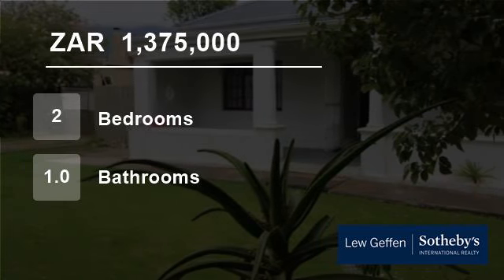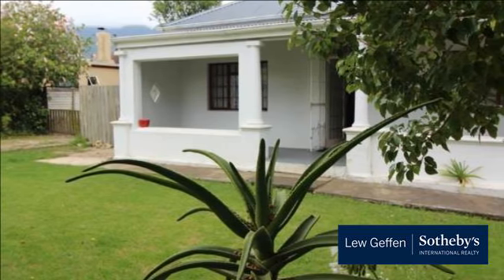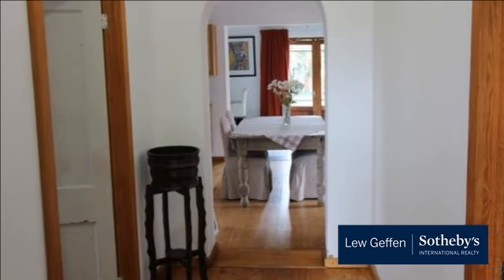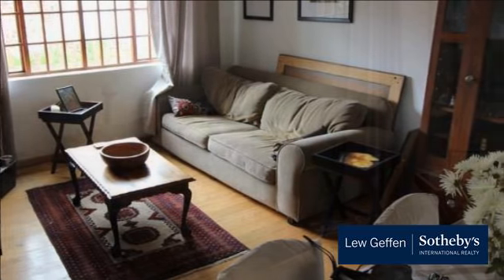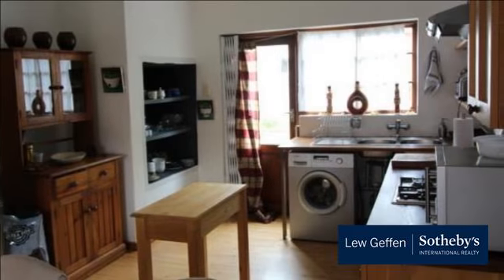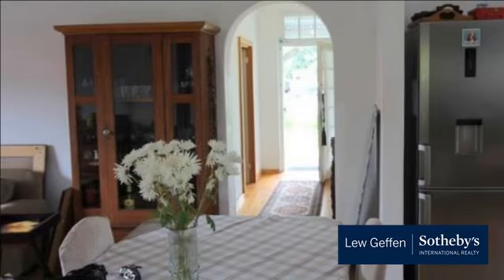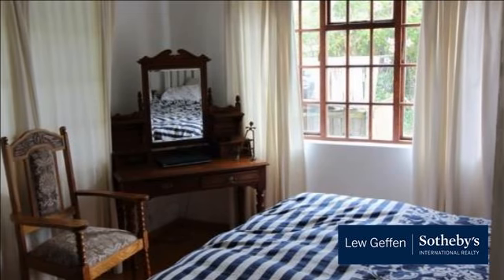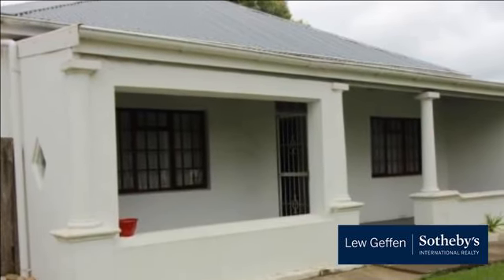2 Bedroom House For Sale in George East, George, Western Cape, South Africa for ZAR 1,375,000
Neat family home with lots of potential, set on a spacious stand, offered for sale.  Large, open plan living areas, sporting wooden flooring and a fitted kitchen, make for memorable moments on any scale.  Two bedrooms, also featuring wooden flooring, are served by one full bathroom.  A study makes working from home a breeze, ...